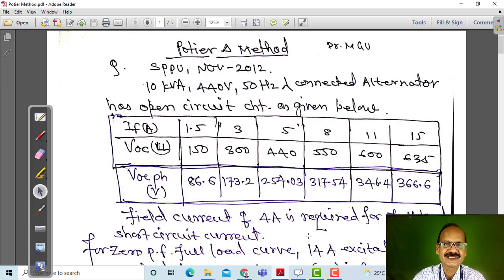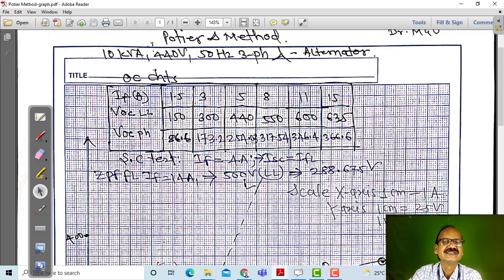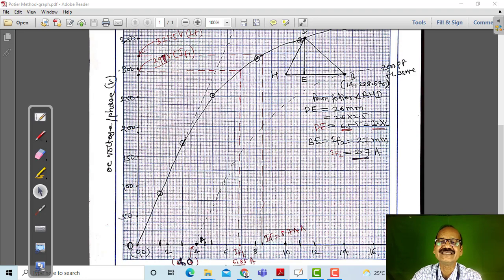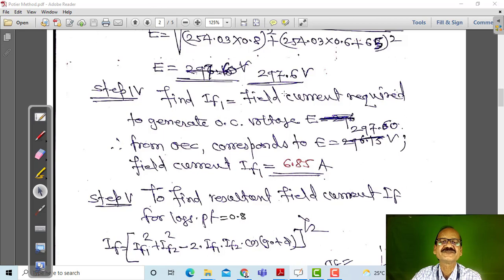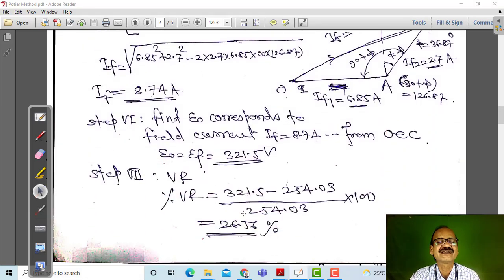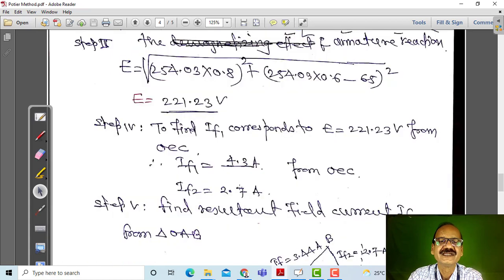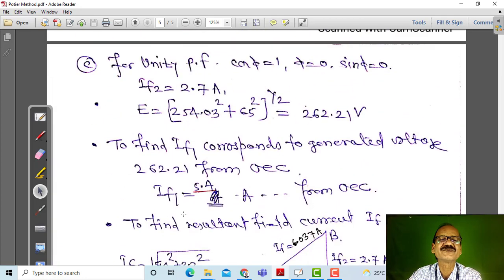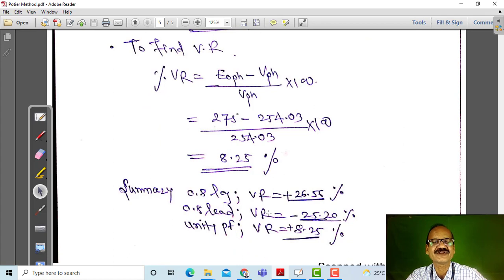Voltage regulation of alternator by Potier method numerical